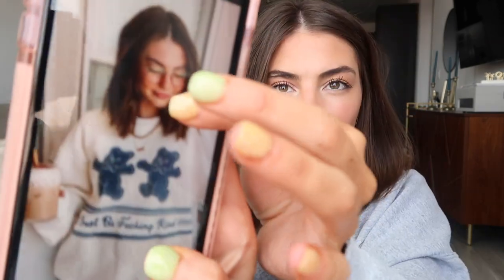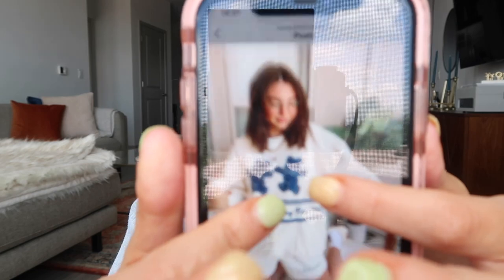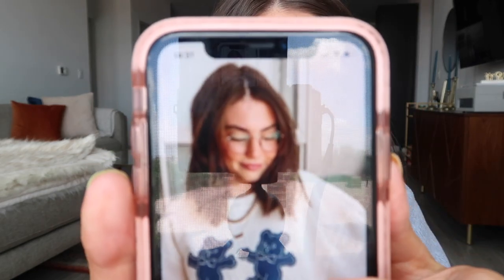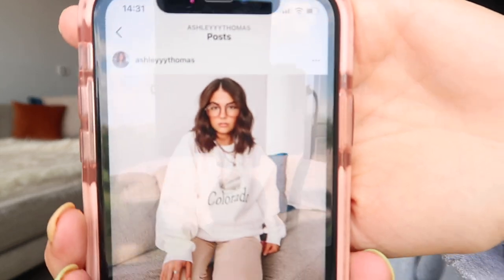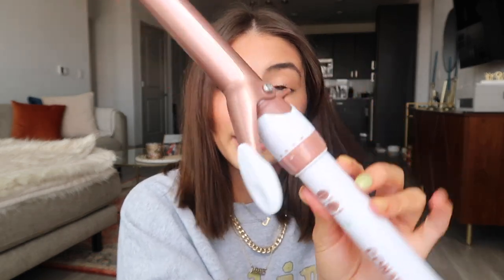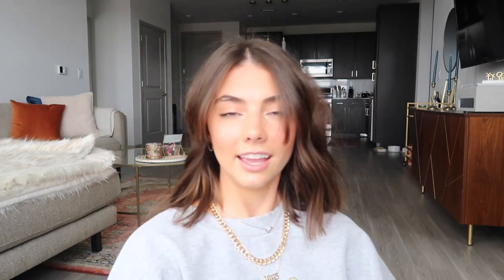How I Curl My Short Shoulder Length Hair! | ashley taylor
xx
Ash

Greenwood Village
CO 80155

~ links
curler: target
amazon (cheaper)
Amika texture spray
IGK dry shampoo
Drybar prep & rally spray

~about me
7th quarter nursing student - getting my RN BSN & I graduate Sept 2021
age ⋆ 24